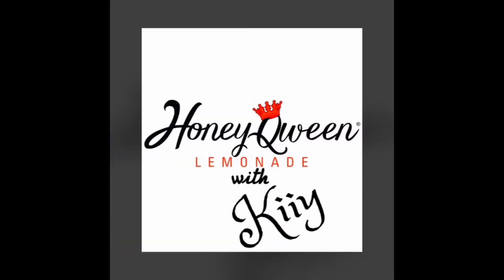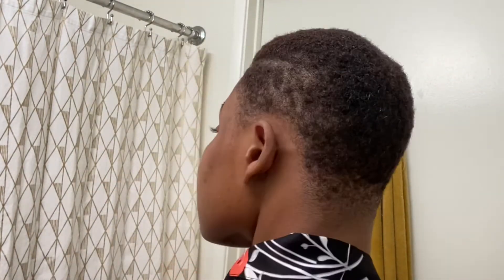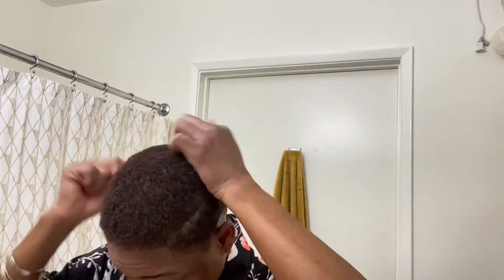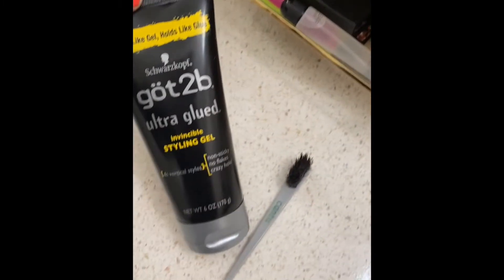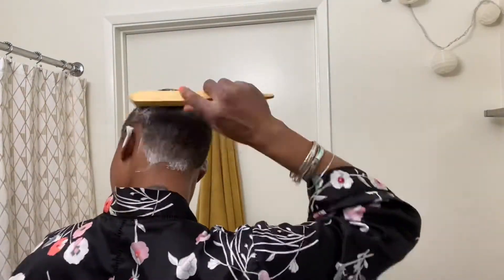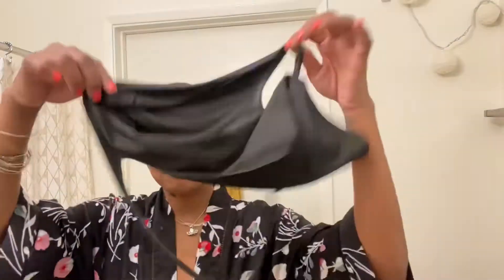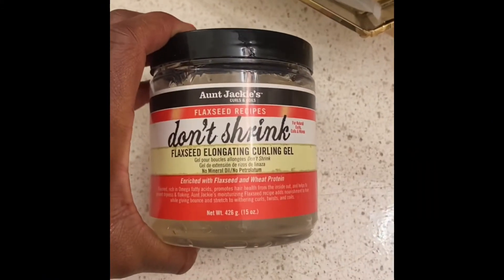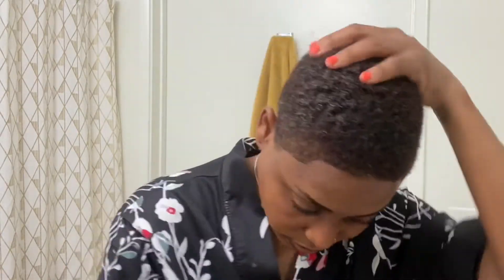Easiest TWA Styles (2021)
Watch me turn my TWA into two of my favorite quick and easy hairstyles I’ve been doing since I’ve cut my hair.

I used the curler sponge. I don't endorse the one I'm using and am currently looking for another brand.